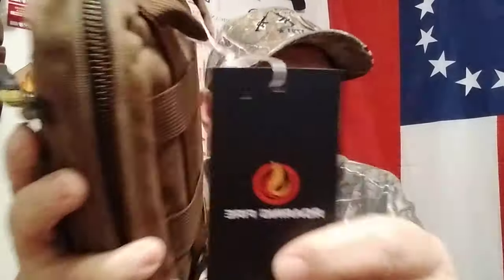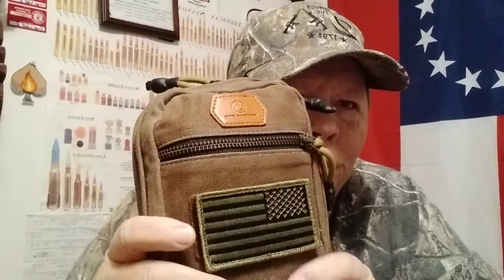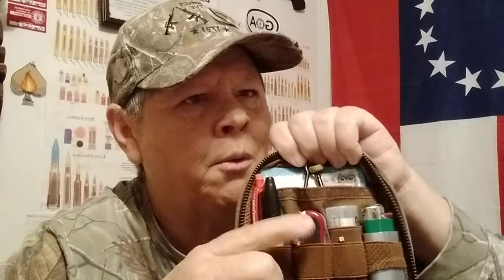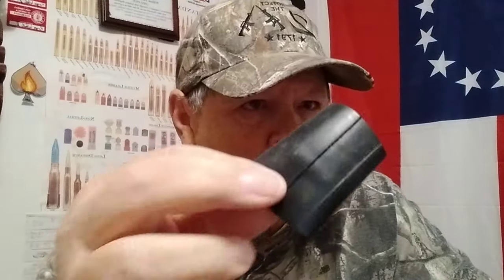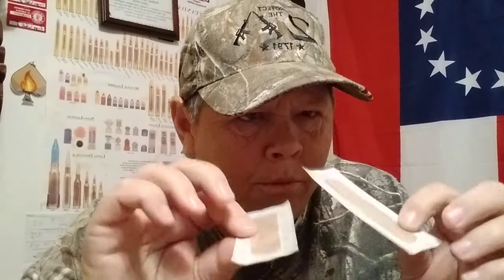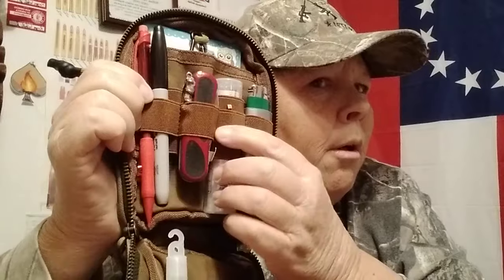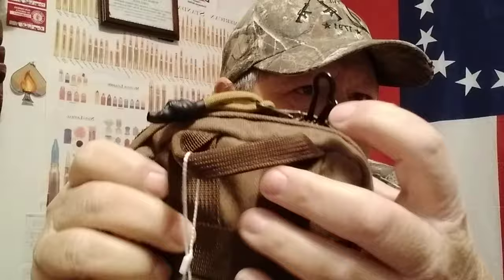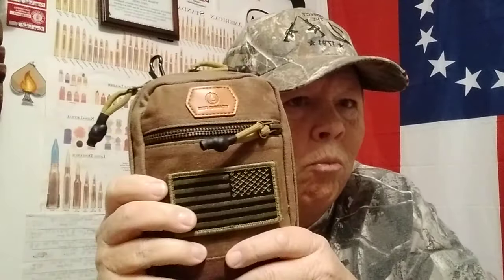Roaring Fire Smolder EDC organizer